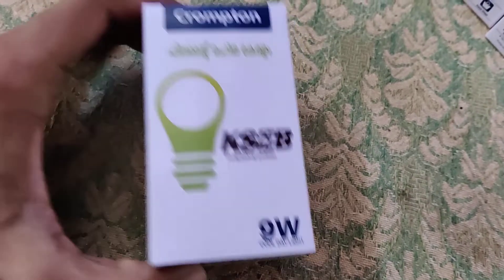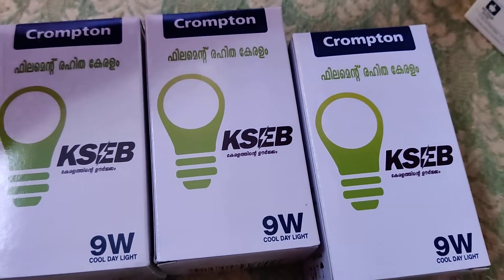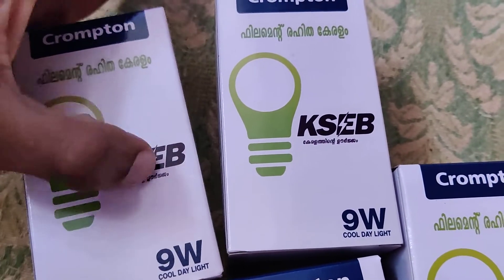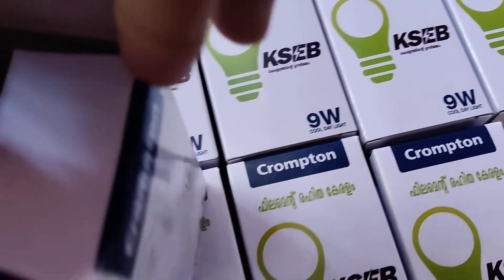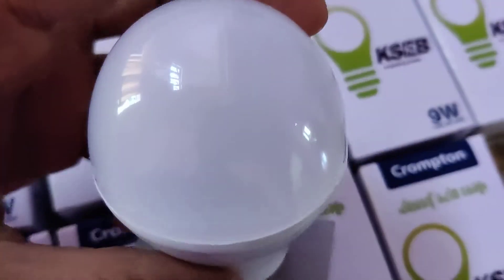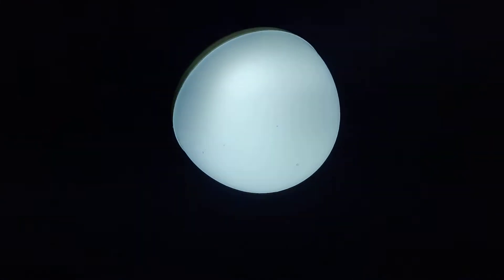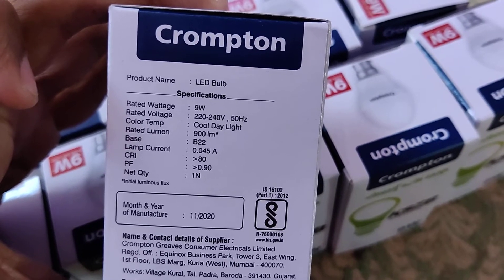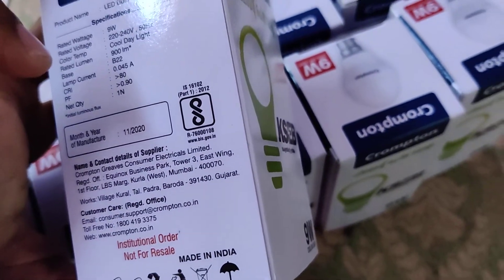KSEB 9W Led Bulb